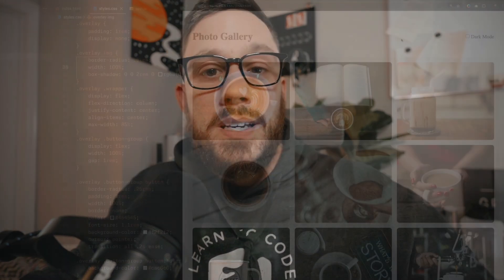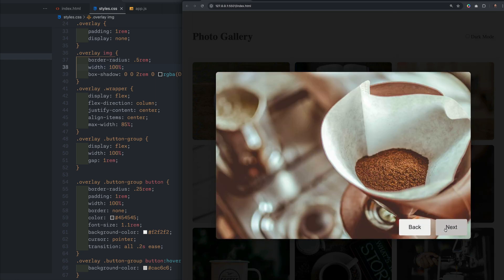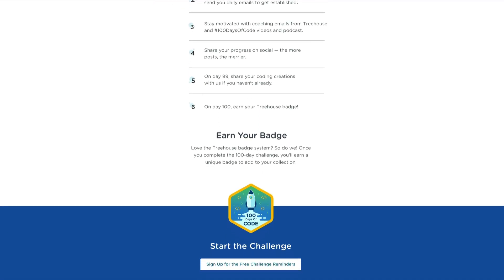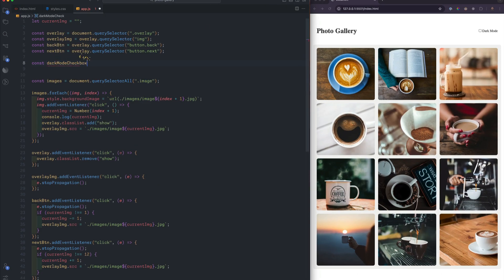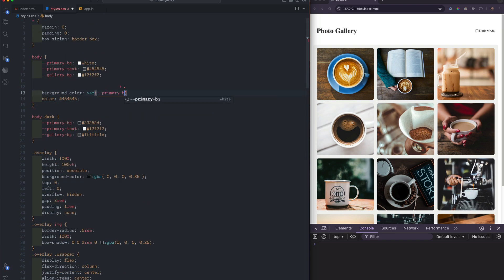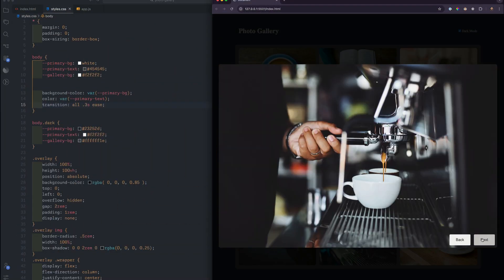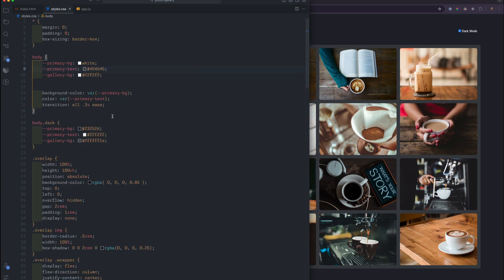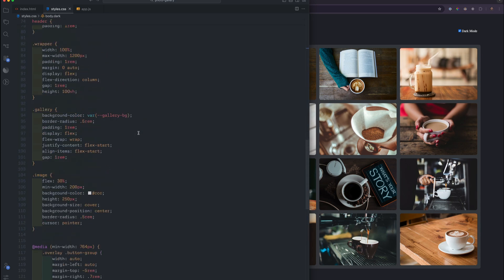Day 23: Photo Gallery App in Vanilla JS - Part 3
Day 23 of the 100 Days of Code challenge! Today is Part 3 of a mini-series where I build a photo gallery in Vanilla JavaScript!
Start your free 7-day trial today and join our 100 Days of Code community

If you need help contributing, checkout this awesome guide on submitting a PR for beginners:

Learn how to build websites and apps, write code, or start a business at Treehouse. Offering over 15,000 videos created by our expert teachers on web design, coding, AI, business, and much more,  Treehouse teaches the in-demand technology skills you need to land your dream job.